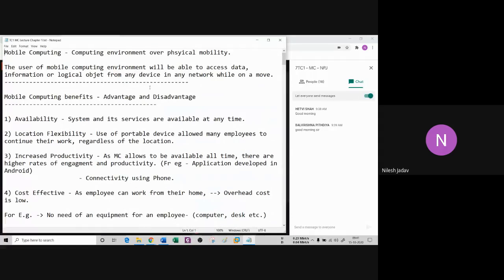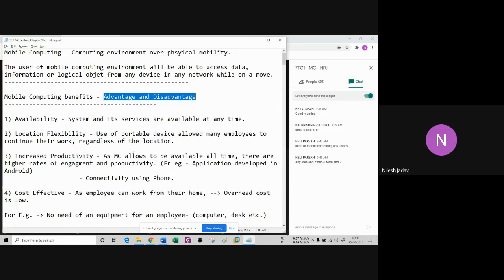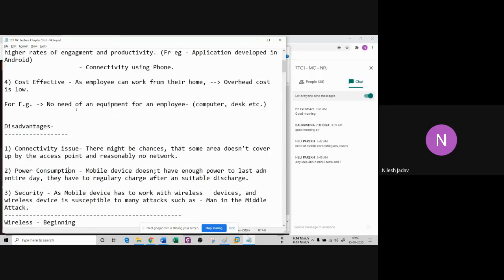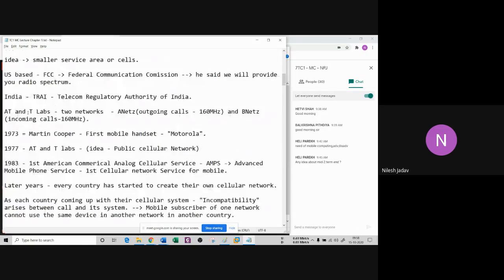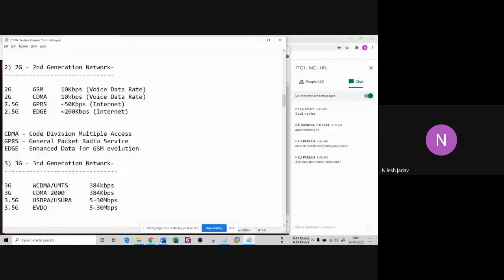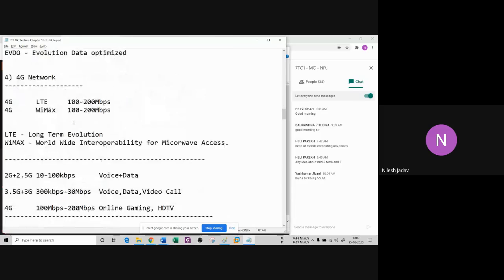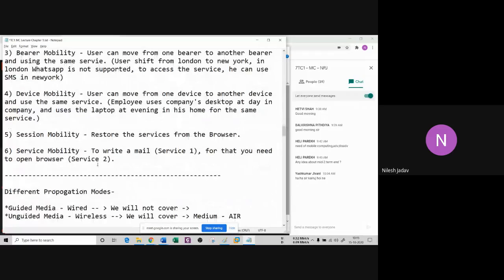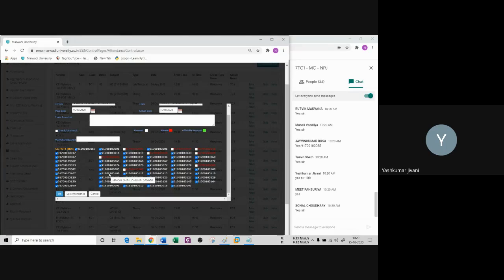7TC1 MC NPJ 2020 10 14 at 21 09 GMT 7